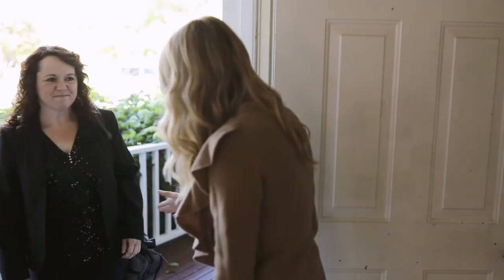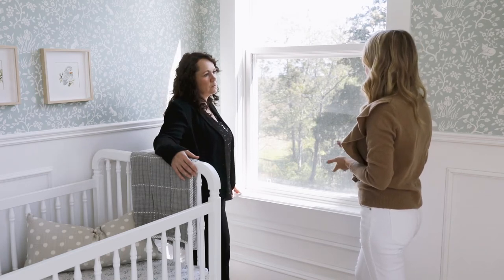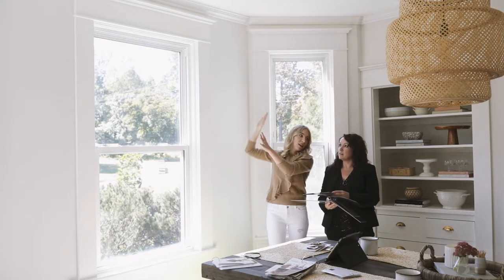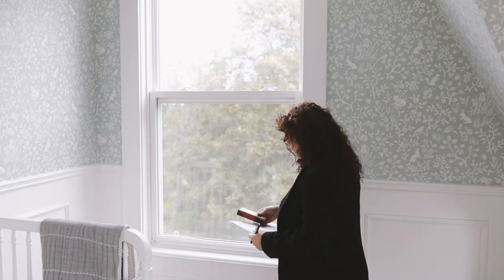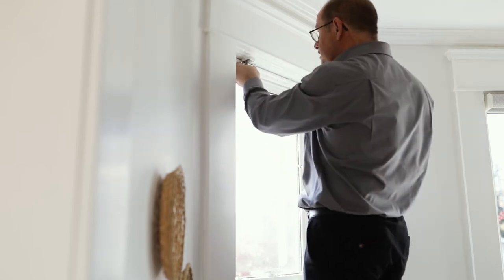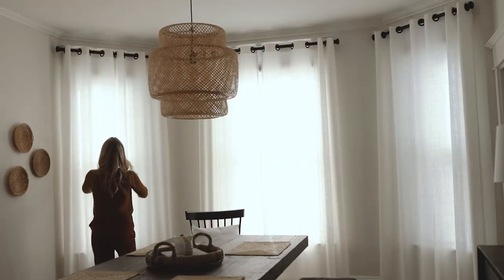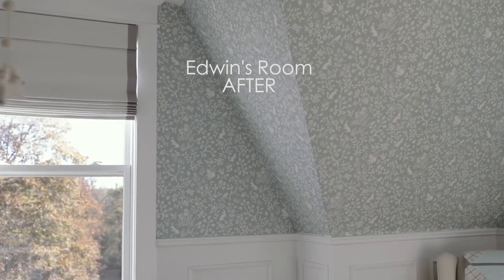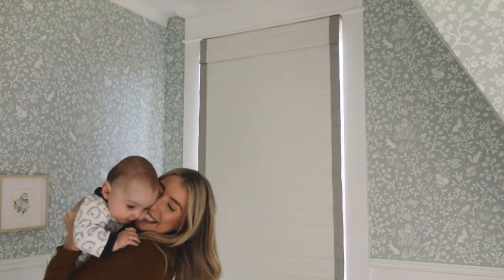Installing Custom Window Coverings with Budget Blinds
Our experience having custom window treatments installed in our home by Budget Blinds. Full blog post here: